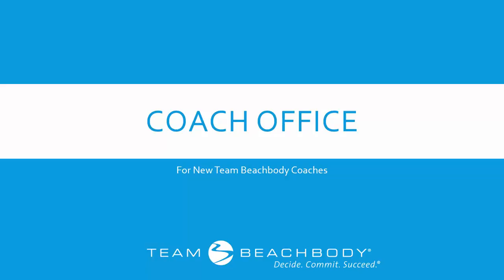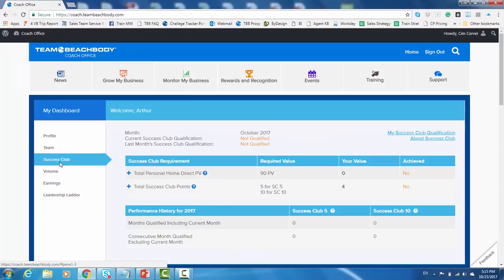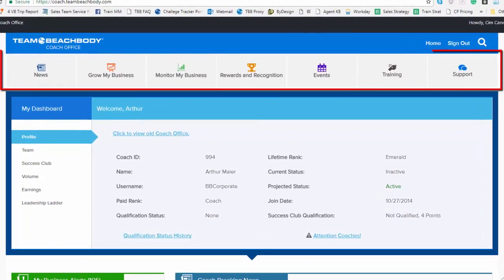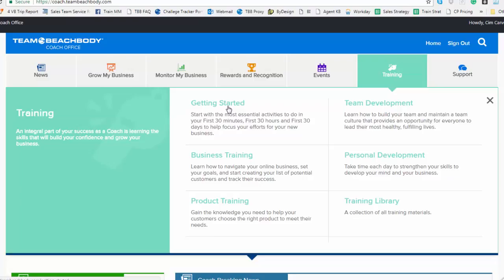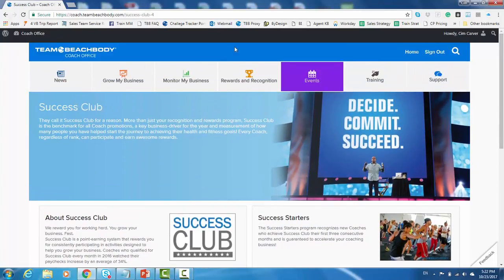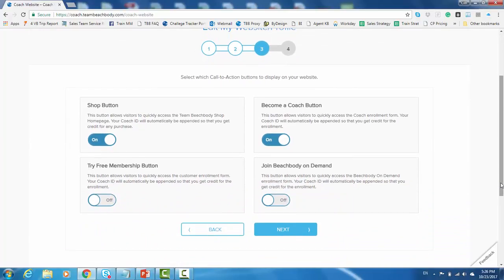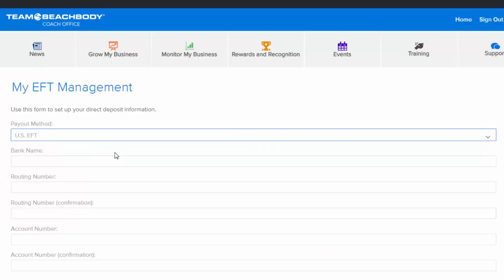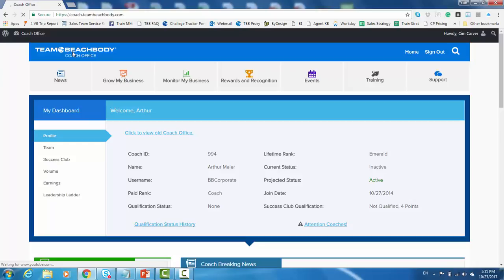Coach Office Walkthrough for New Coaches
Get a quick demonstration of how to do the following in the Coach Office:

1)      How to login
2)      How to navigate
3)      How to setup website/profile
4)      Where to setup direct deposit
5)      Where to find the graphical genealogy